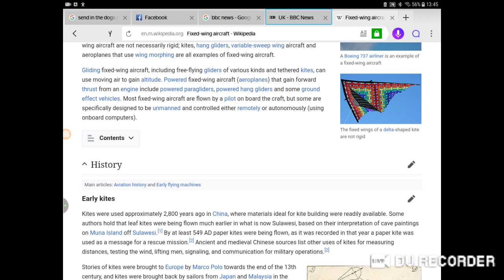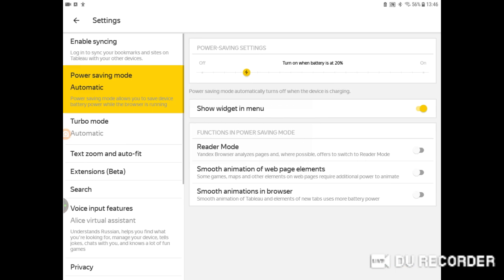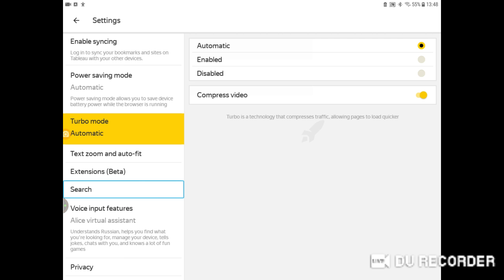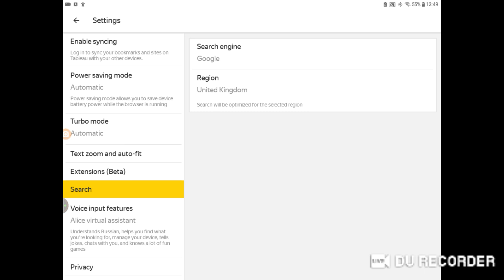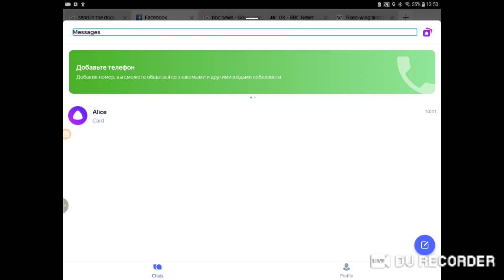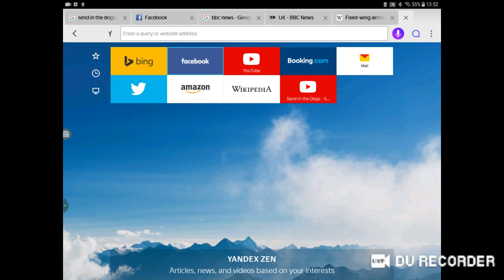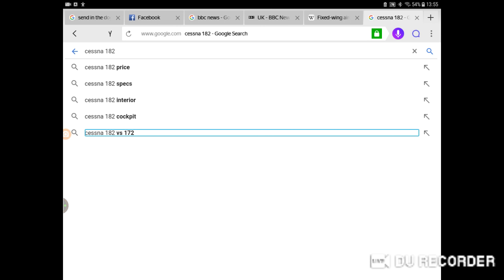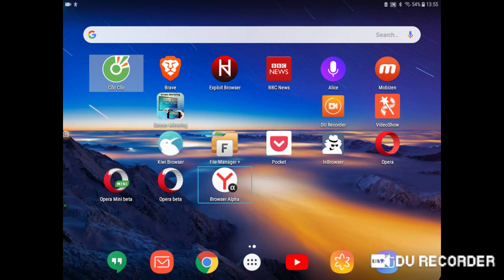Review: Yandex Browser Alpha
here i rview the alpha version of the yandex browser alpha